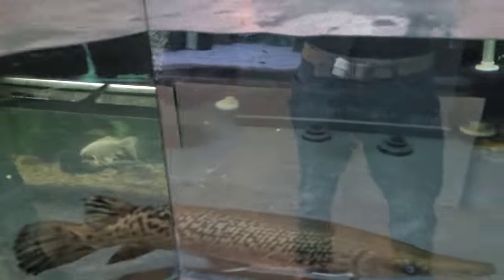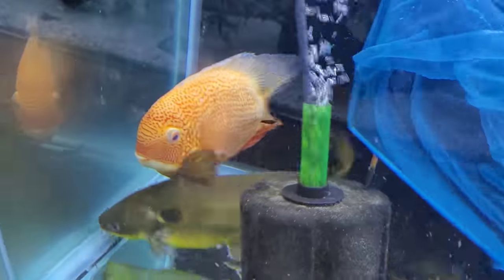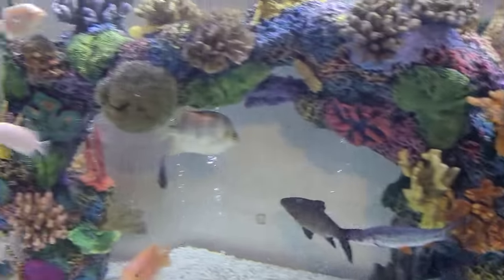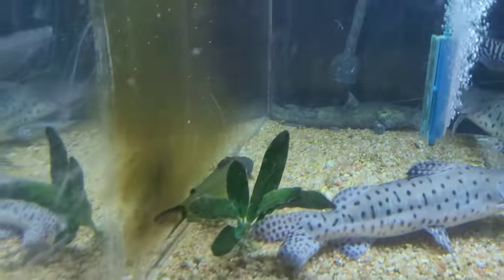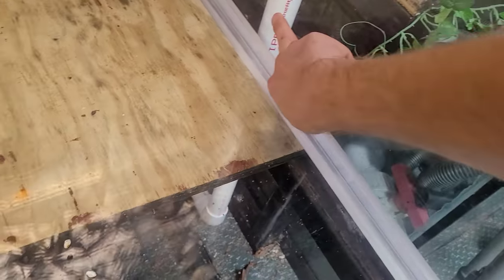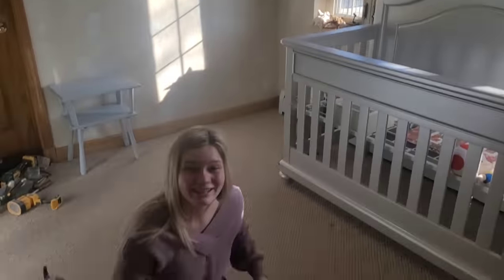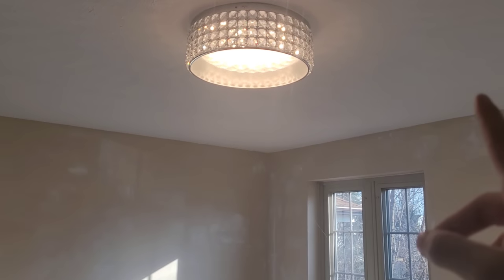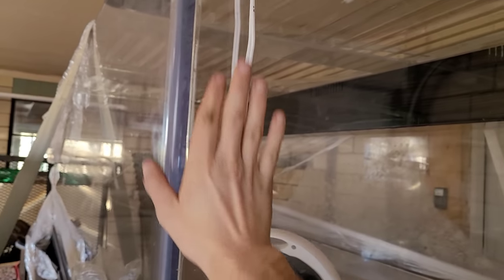New arrival, update on 500 gallon and Baby room progress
Baby registry-

❤️ I f you find my content helpful, become a channel member  and get access to perks: